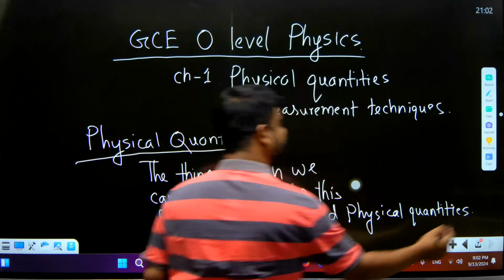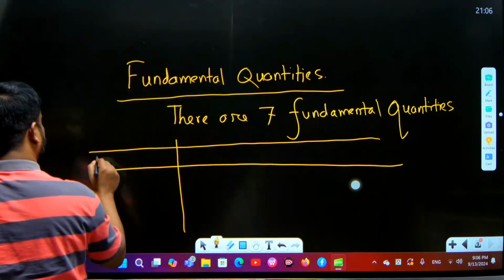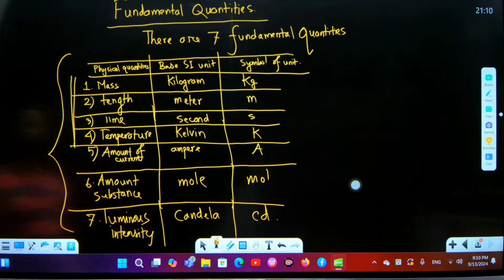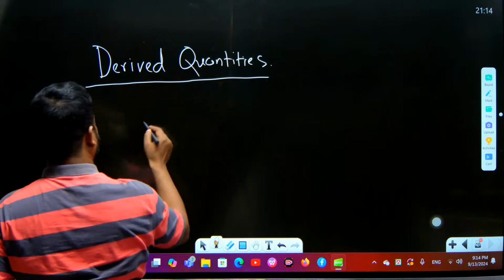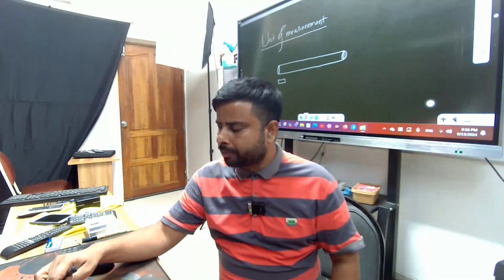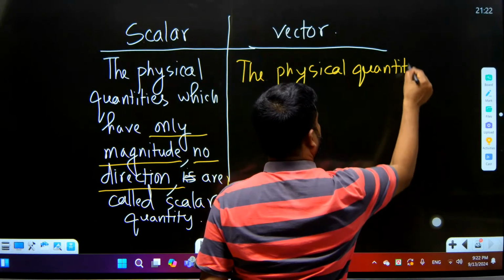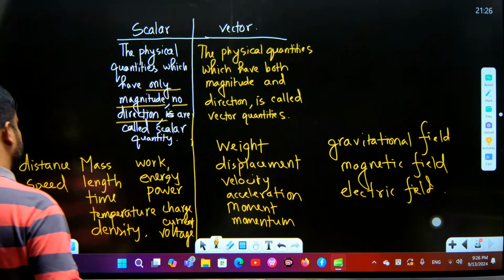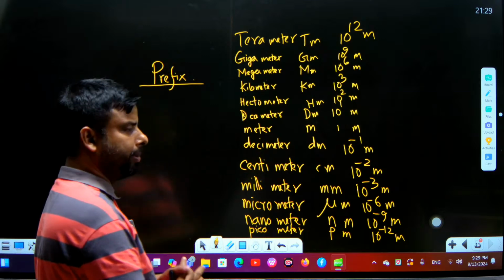Physics || Physical quantities and Measurement techniques || Jahangir's Science School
This lecture is about physical quantities, base quantities and derived quantities. You will learn physical quantities and types with many examples. Also, I will teach you the easy trick to remember the list of base physical quantities and derived physical quantities. This trick will help you to solve any exam question.

To learn more, watch this animated lecture till the end.